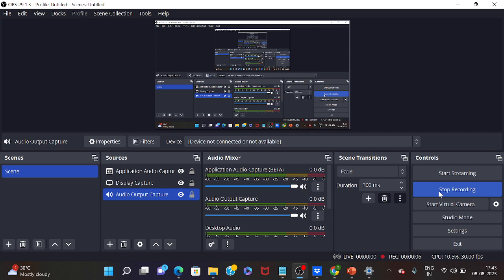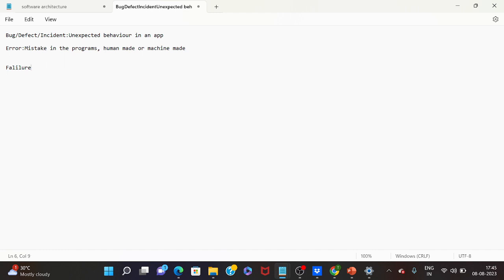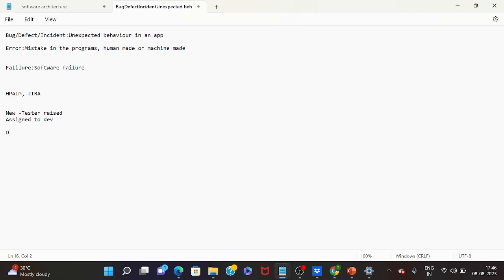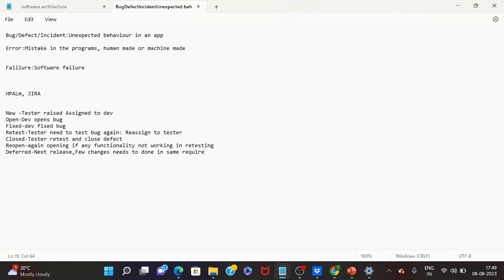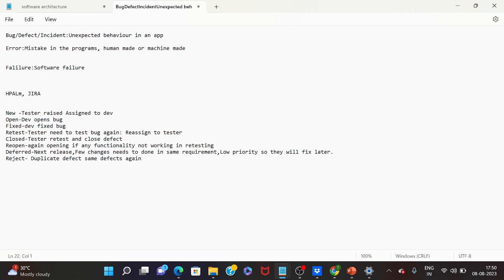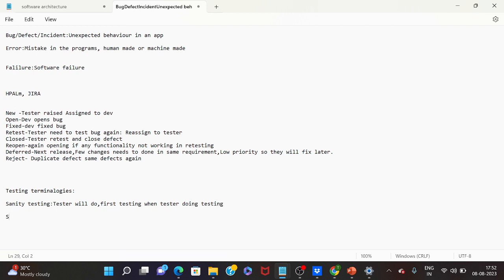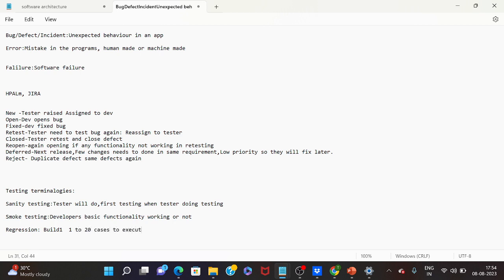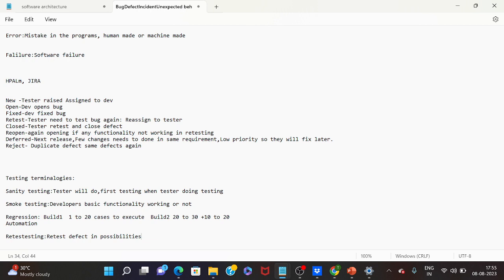BUG LIFE CYCLE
BUG LIFE CYCLE and TESTING TERMINOLOGIES